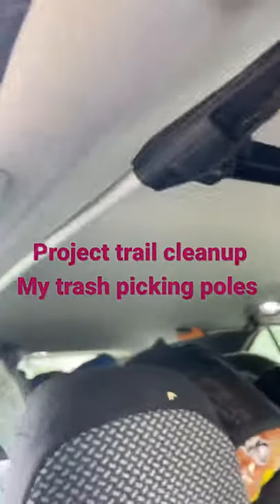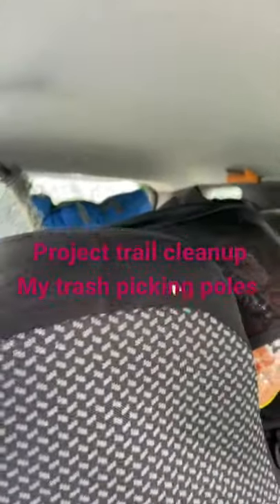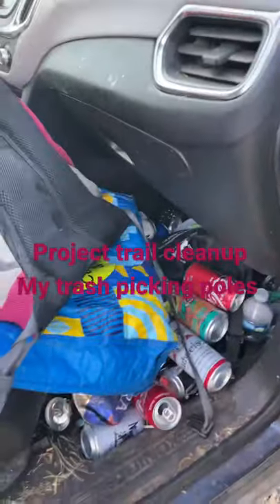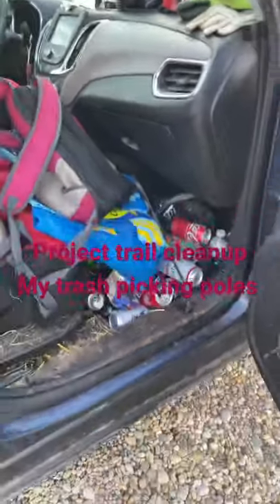Project trail cleanup my trash picking poles set up Environmental cleanup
Guys This is my set up these are my picking poles for cleanup up the trails environmental impact from people is really taking a toll on are parks and trails but it seems like people don’t really pay attention to what the big picture is we are destroying are parks and trails with bad behavior my goal is to get people to understand that one paper one bottle or Rappers from candy adds up to a lot of trash in our parks and trails do your part and clean up after yourself we all can make a difference-backpacking hiking hikingadventures Guys we travel across the Michigan cleaning up trails and parks if you’d like to join in on one of these adventures which is a hike/cleanup comment below if not if you’d like to send support check out my go fund me page it’s in the about section and if you guys could do me a favor if you guys are out on the trail please pick it up and pack out any trash bag also if you like this video please give it a thumbs up Share it and comment This is an environmental movement and your help would greatly be appreciated this is nonprofit All money goes to cover gas bags and proper disposal trash on the trails